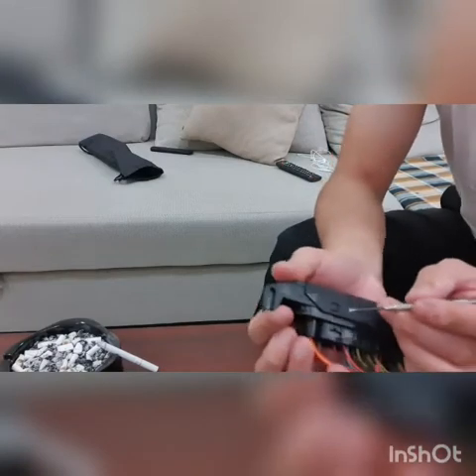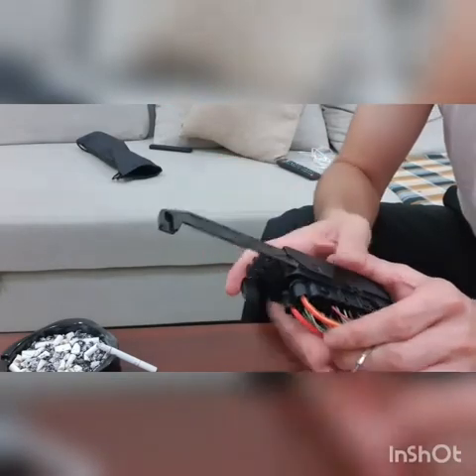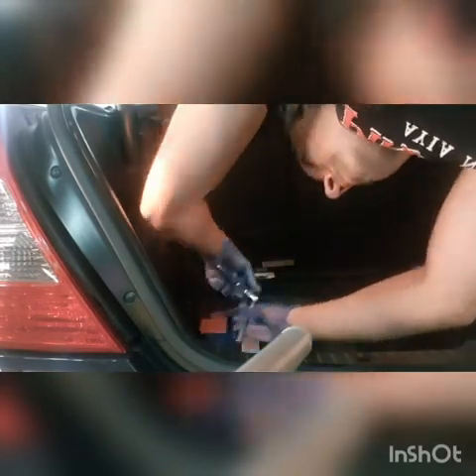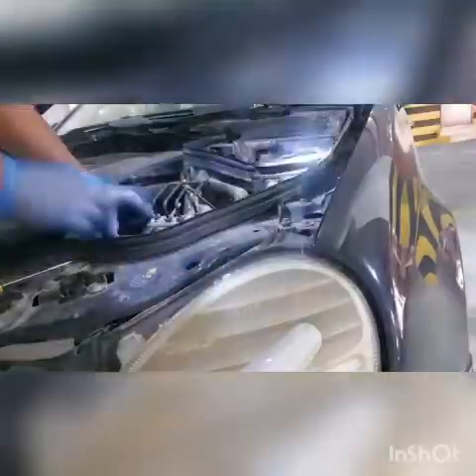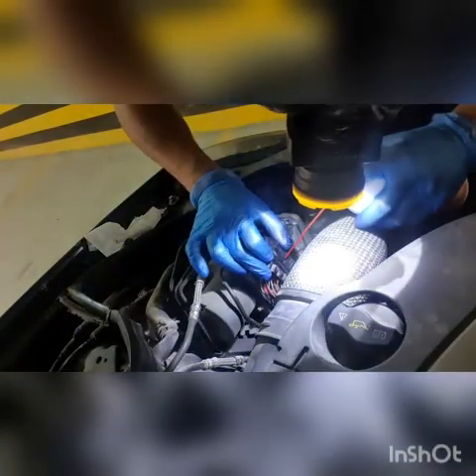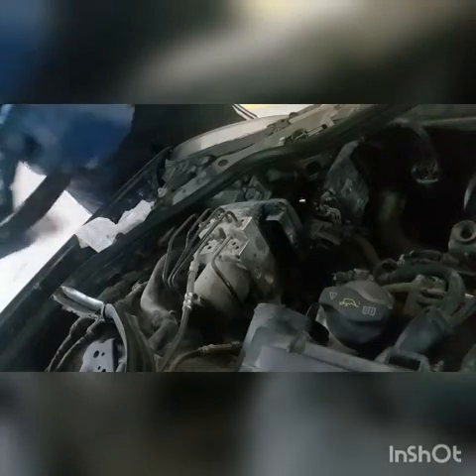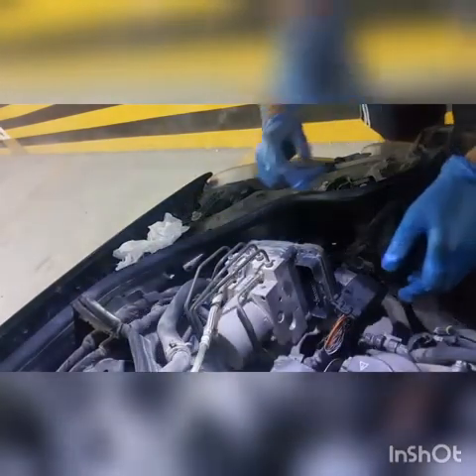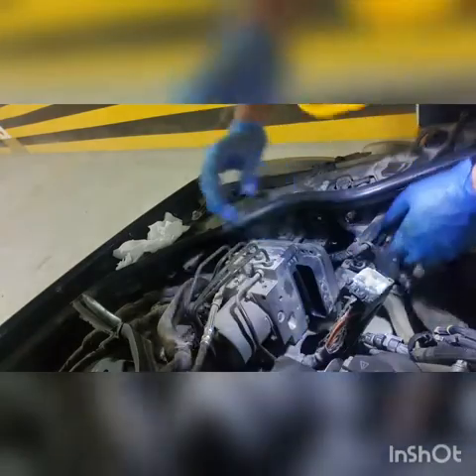Replacing ESP connector locking mechanism on Mercedes E230 W211 2009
ABS connector
ESP wire
ESP harness